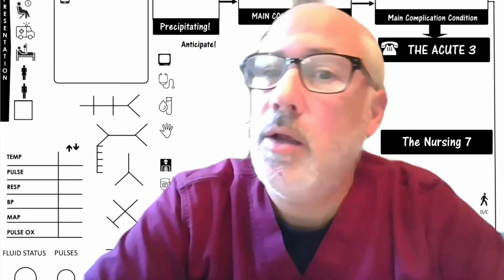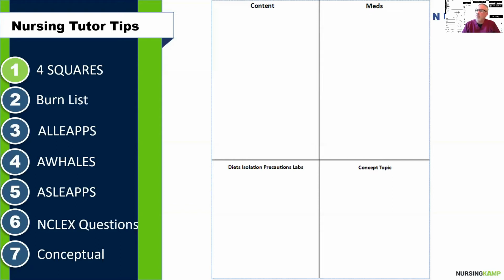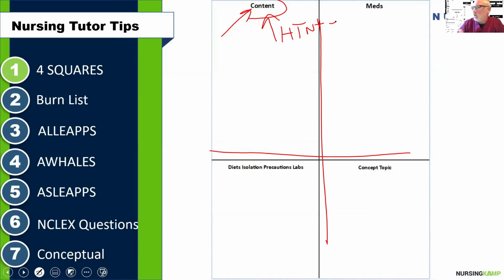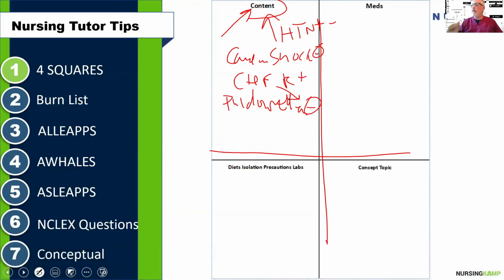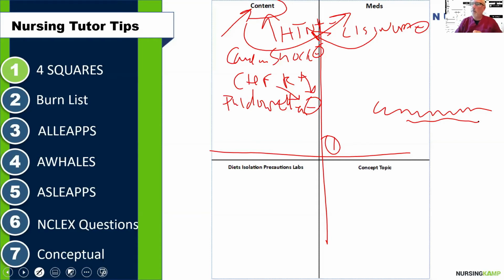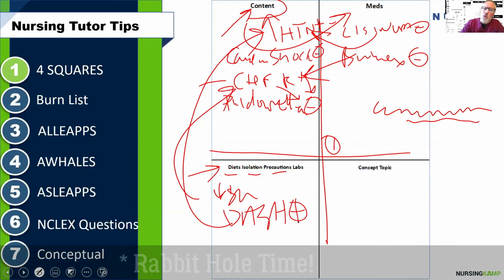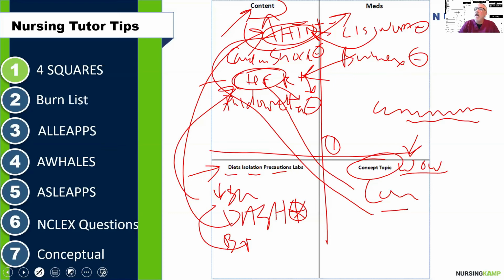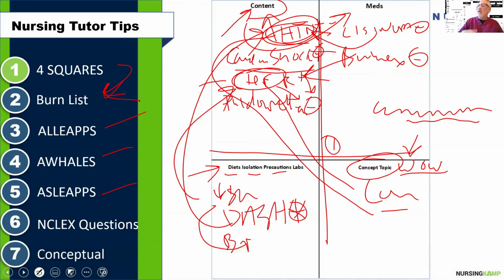Lecture Tips for NCLEX and Nursing School How to take notes in class Defining what is important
@Nursing KAMP

nursingkamp.com Nursing KAMP Video series covering how to study for class and the NCLEX this is video 1 of 7 videos in this series.